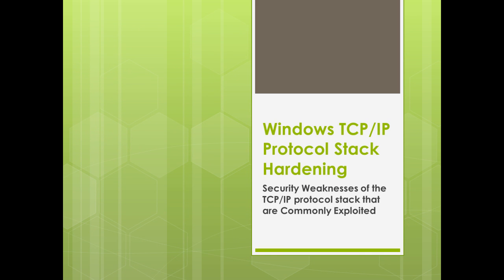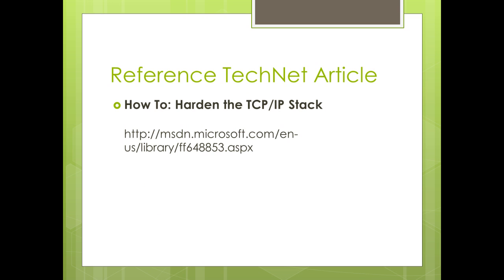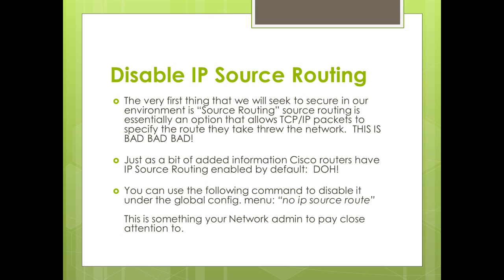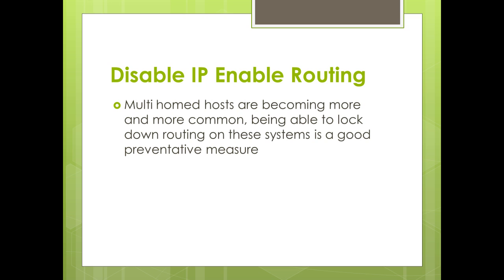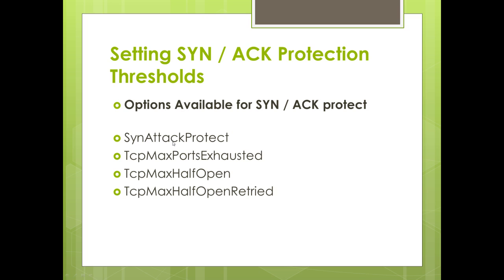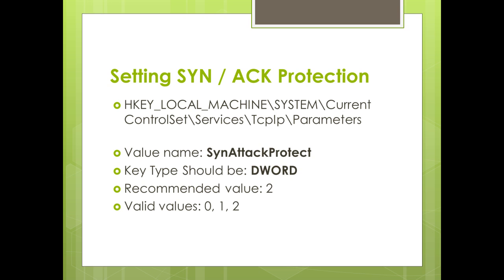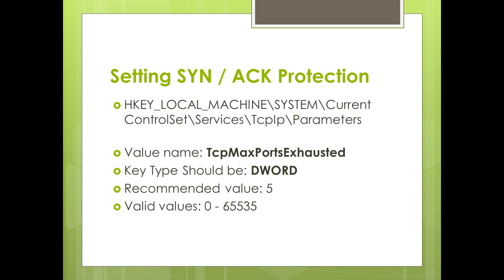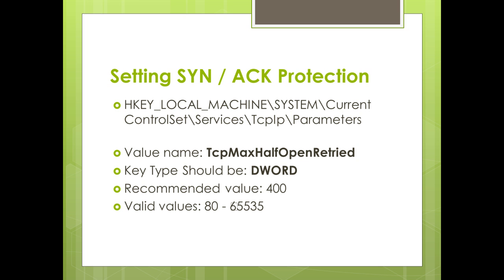Windows Server 2008 TCP IP Hardening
Security can be a daunting task, but understanding how security works at a very low level on the system is a key to successful system hardening.  This is the first part in the video series on winsrvtuts.com on TCP / IP protocol stack hardening.  This first video will give you an overview of the security vulnerabilities that are present with in the TCP / IP security stack and how nefarious persons could attempt to exploit them.  In the following videos we will show how to use the registry to harden the TCP / IP protocol stack in a Windows 2008 environment.